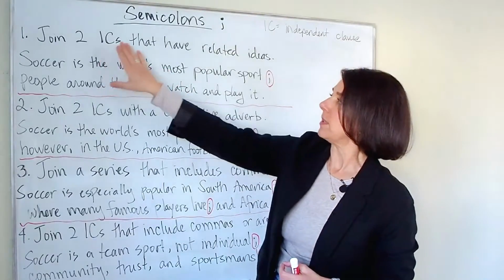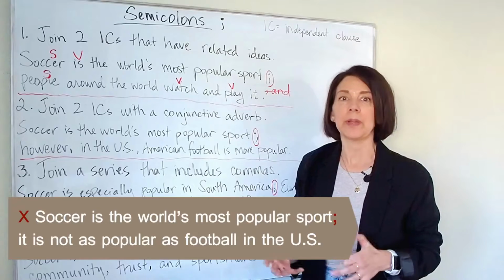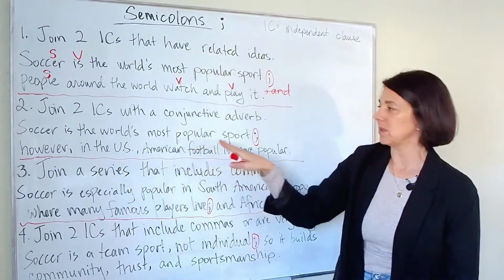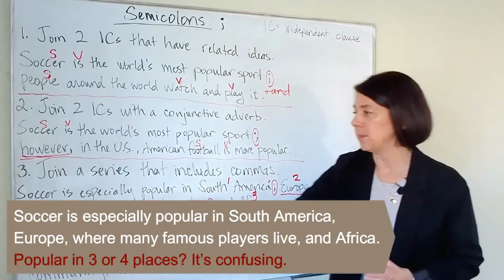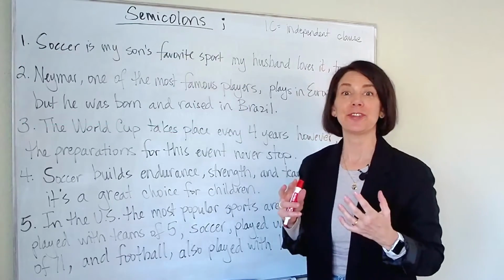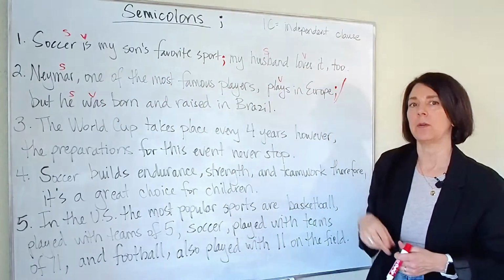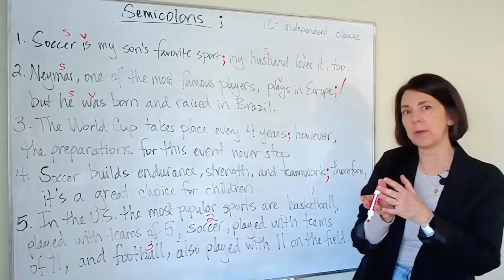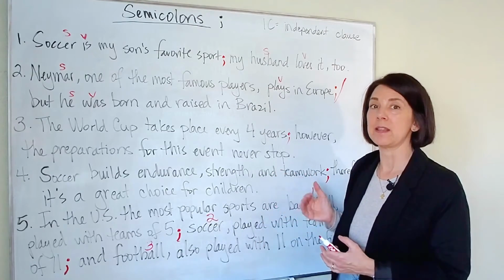SEMICOLON RULES with a QUIZ: How to Use Semicolons in English Writing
In this lesson with a quiz and handout, I show you 4 semicolon rules for how to use semicolons in English Writing. I hope you enjoy this academic English writing lesson.

Be sure to check out the other videos in my English Sentences Series:

0:00 How to use semicolons
1:00 What is an independent clause?
1:30 Rule 1: Join 2 closely related independent clauses
5:22 Rule 2: Join 2 independent clauses with a conjunctive adverb
6:26 Rule 3: Separate a compound sentence when the clause already has commas or is very long
7:50 Rule 4: Separate a series with semicolons when one or more of the items have commas
9:26 Quiz: Check your knowledge
14:41 Review: Which of these rules do you really need to know?